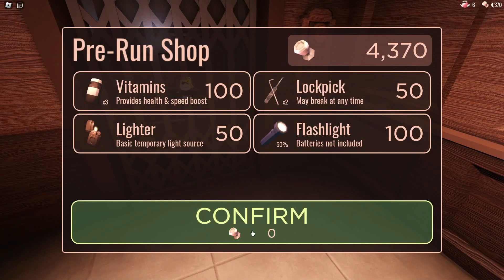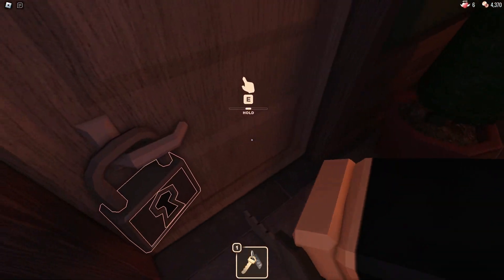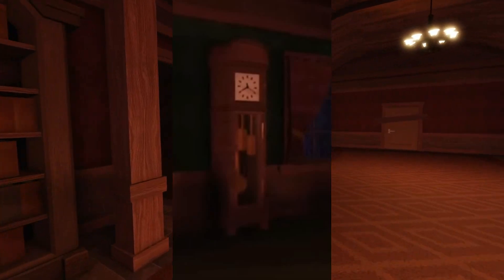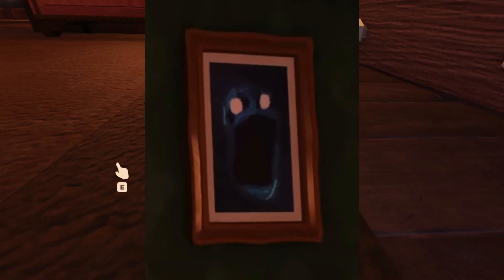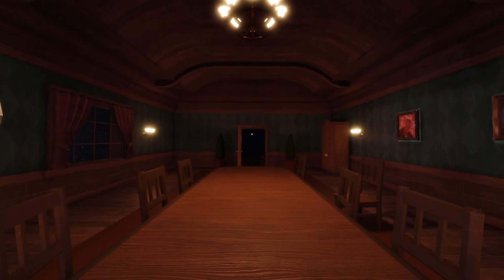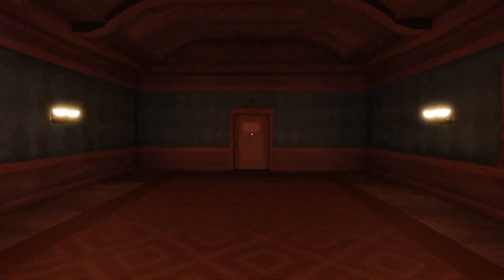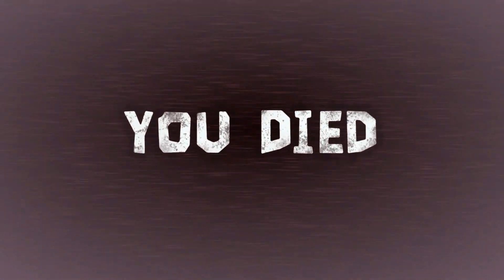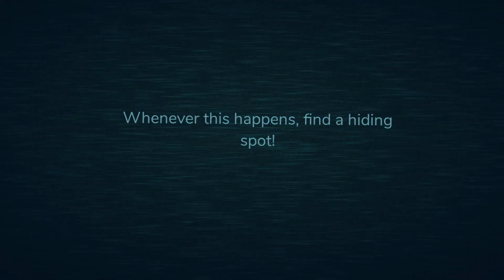This New DOORS Sneak Peek Changes Everything!